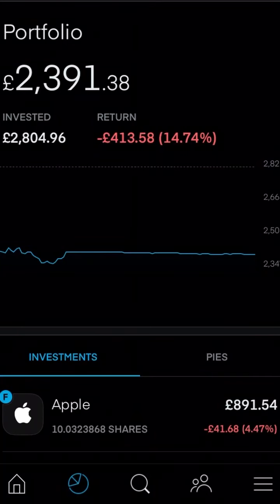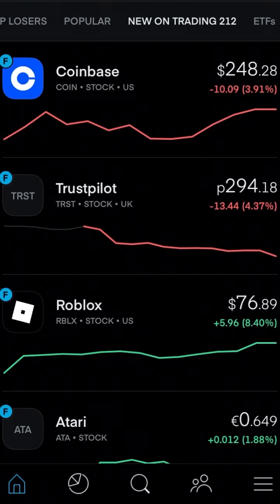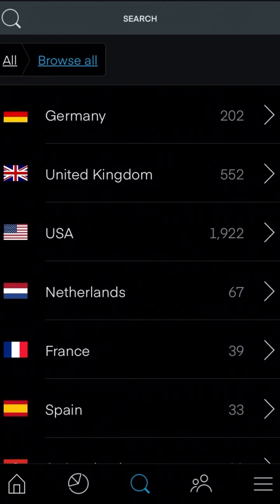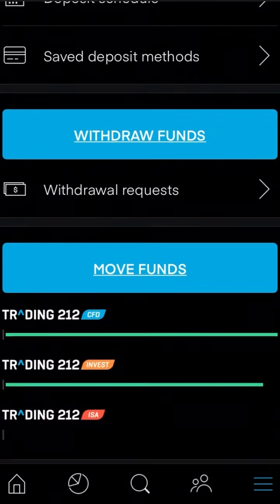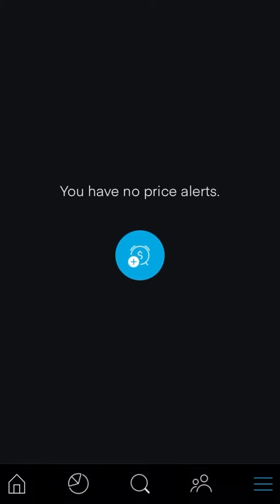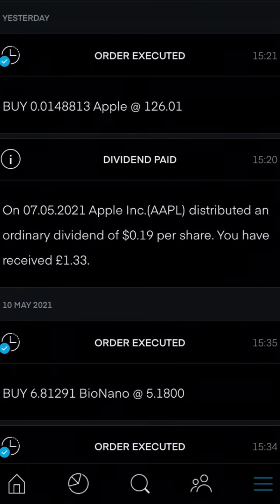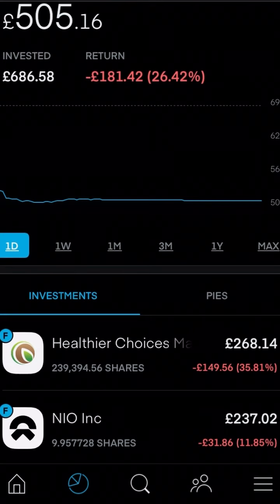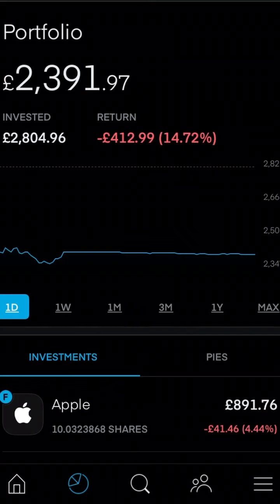Review Of The Trading 212 App | How To Use The Trading 212 App in 2021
In today’s video I will be giving my review of the trading 212 app , and how to use the trading 212 app.

I will be doing a walk through of all the different features the trading 212 app has to offer looking at the various accounts the platform has to offer such as the ISA , invest , and CFD Account.